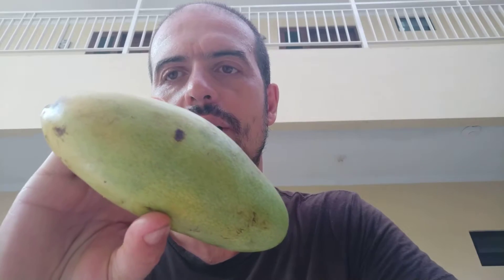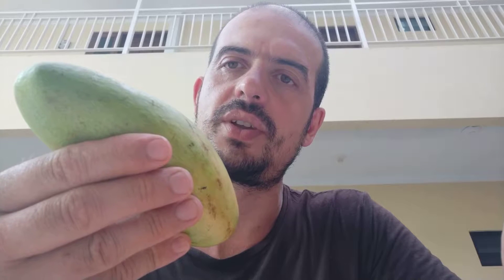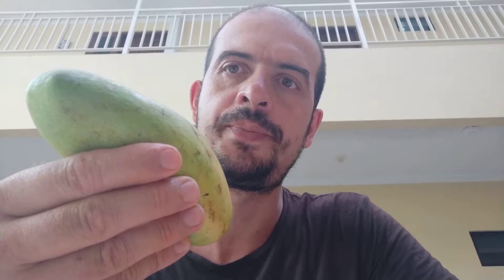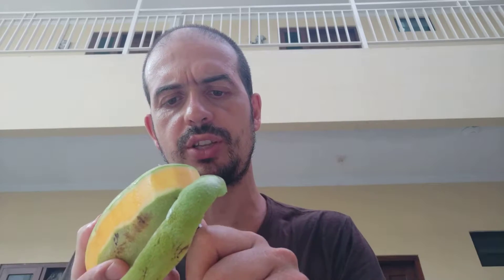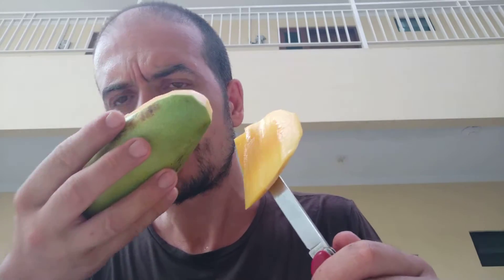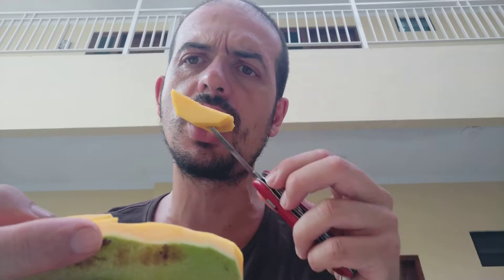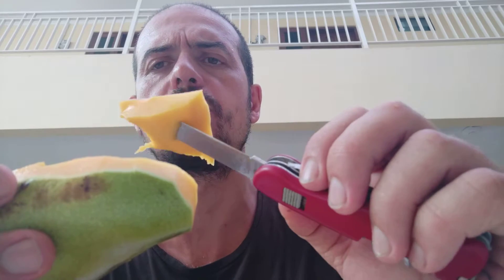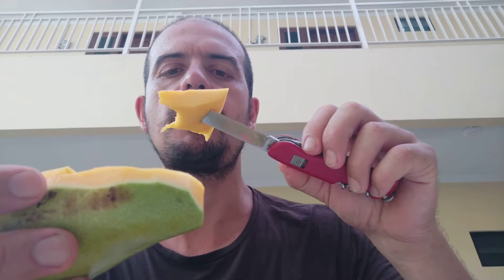The long Baby Mango - Kolek (Mangifera indica)